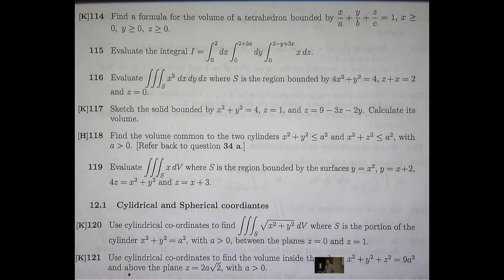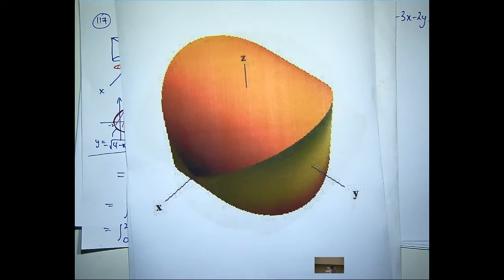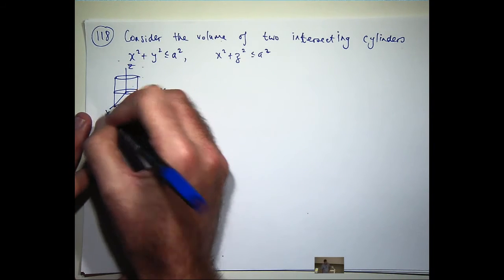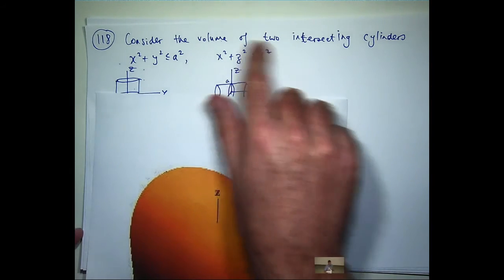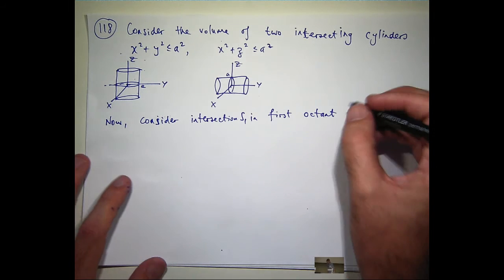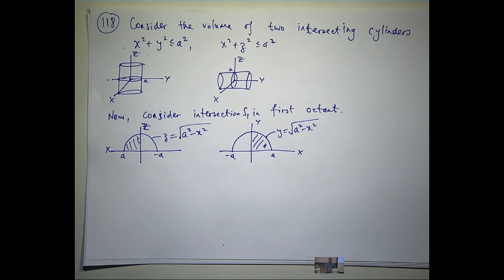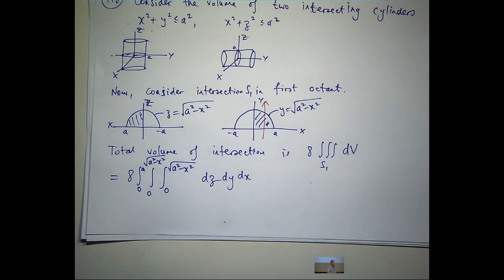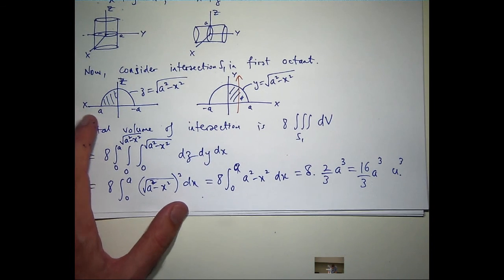Volume of intersecting cylinders via triple integrals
How to compute the volume of two intersecting cylinders using triple integrals.